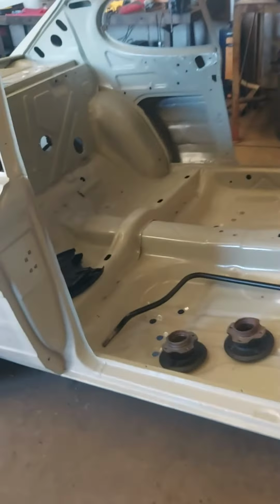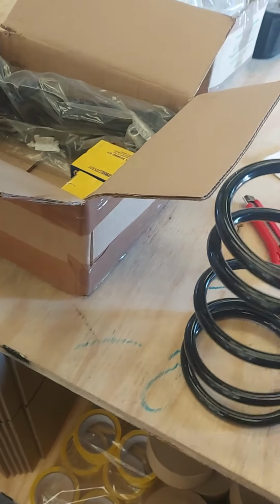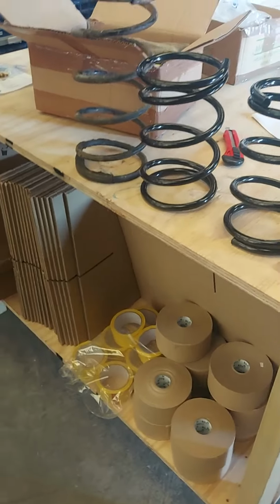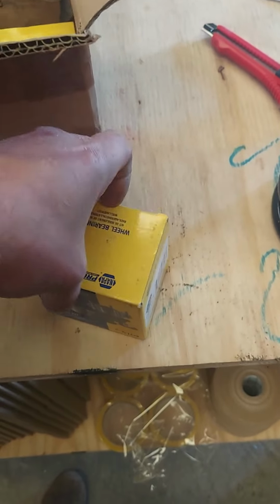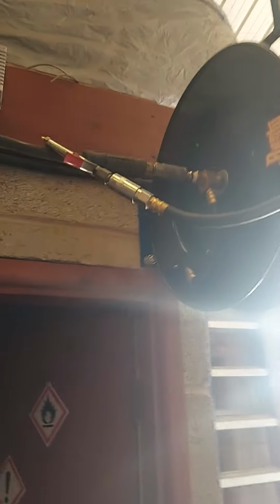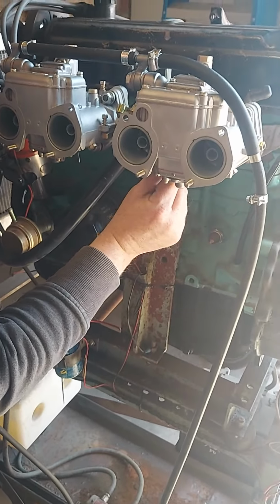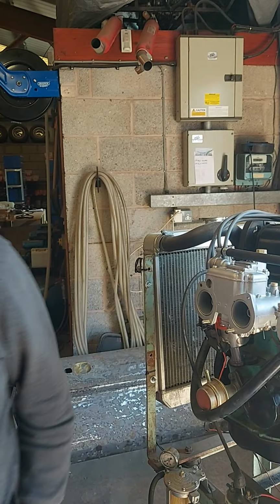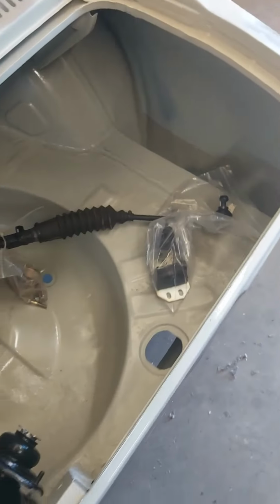Kate's bits starting to assemble 👌